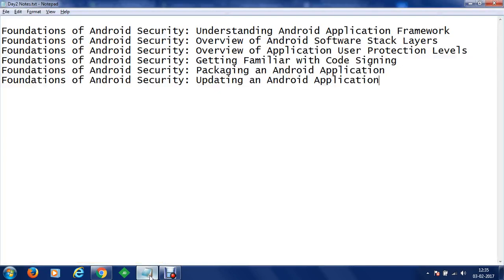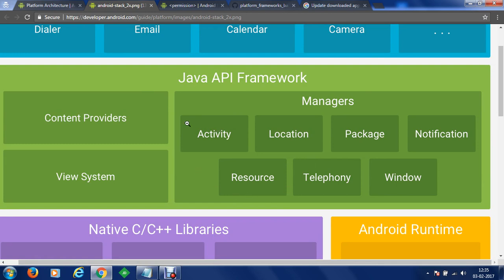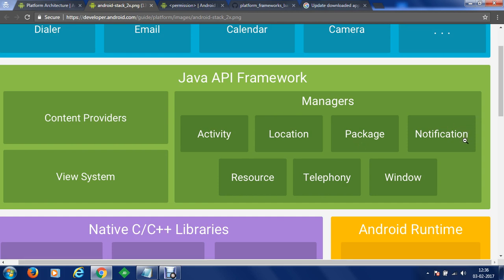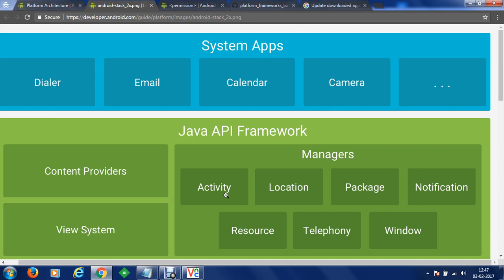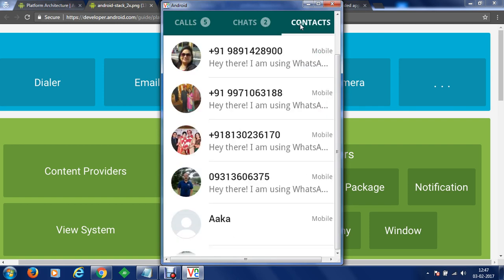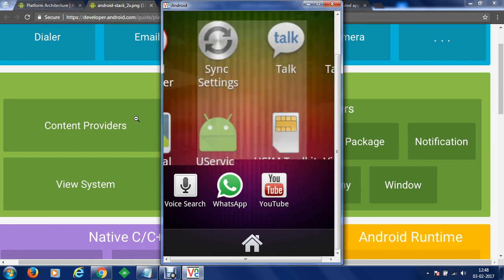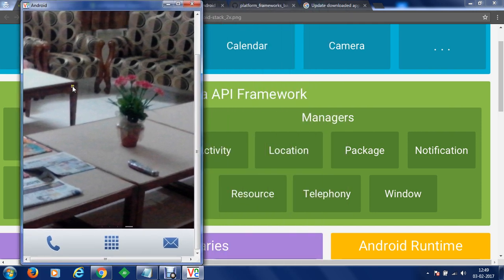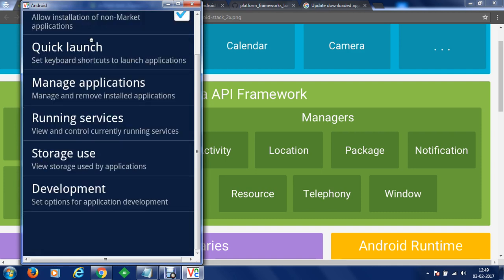Understanding Android Application Framework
In this session we will discuss about Understanding Android Application Framework.